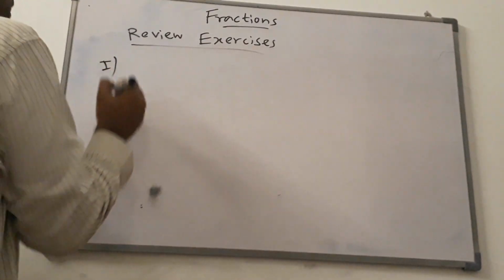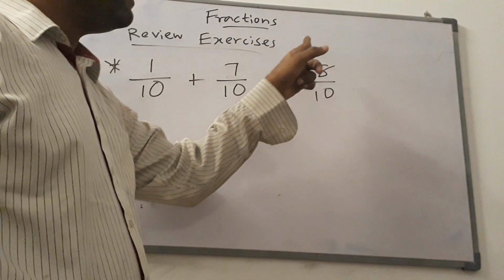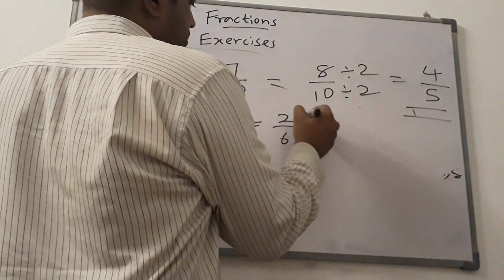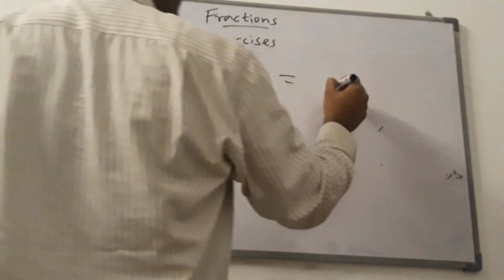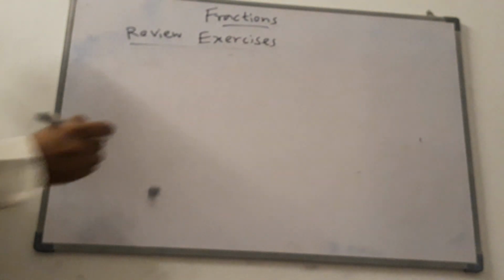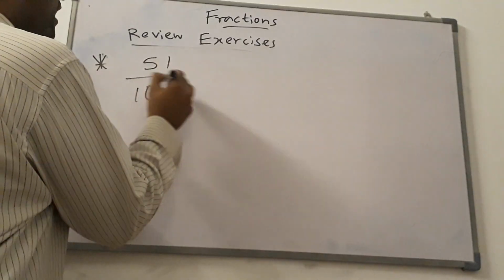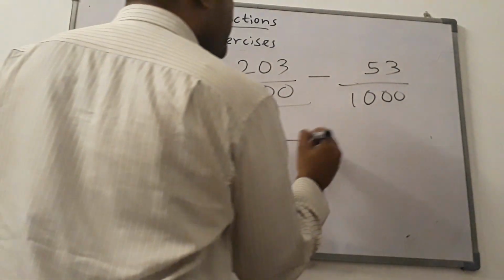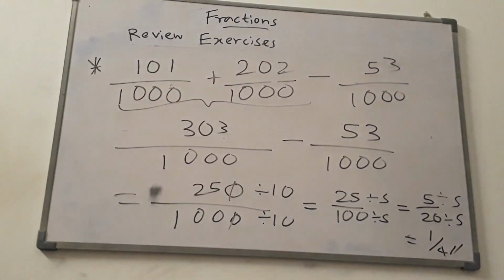Review Exercises on Fractions So Far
Addition, Subtraction and Simplification of Like Fractions.